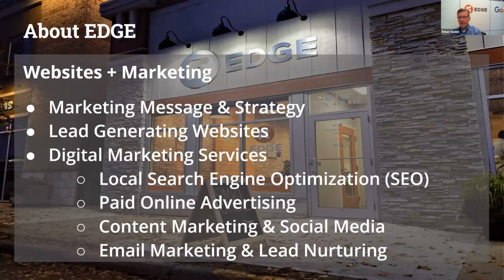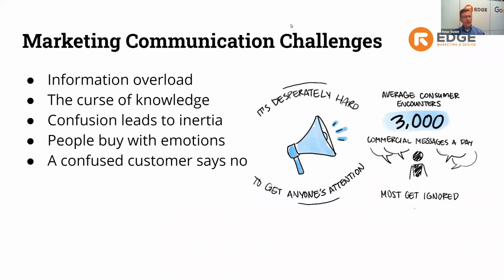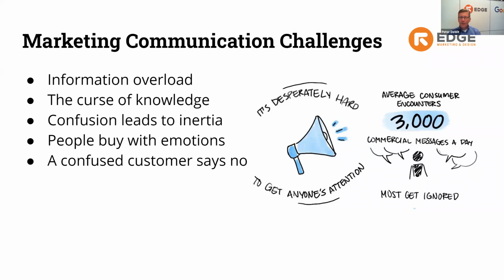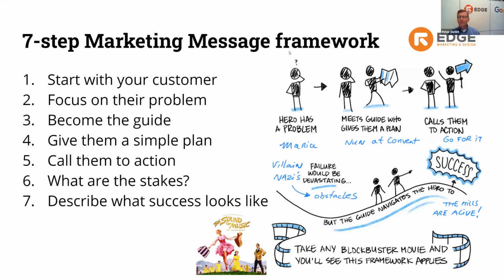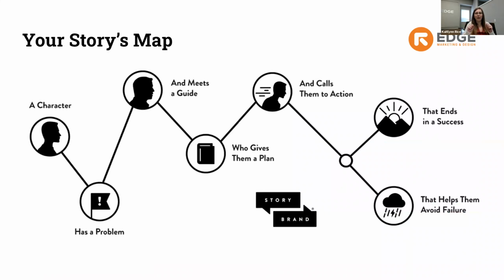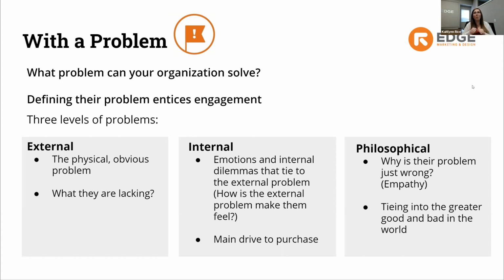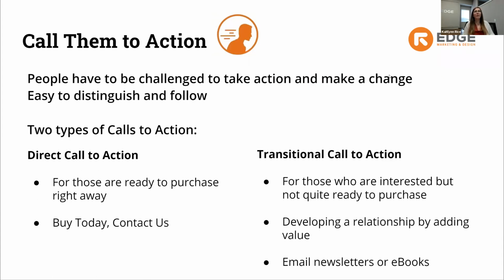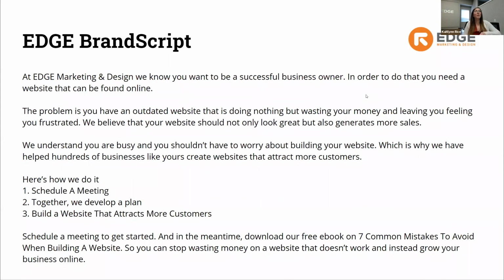Clarify your Message (Recap and Deep Dive) - December 9, 2020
Recap and deeper dive!

Clarifying your messaging is important not only for your customer but also for you and your business. A clear message will help everyone understand what your business offers.

We will provide you with some tips on how to clarify your message and explain why it is the first important step in your digital marketing plan in this month’s webinar.

Recorded live on Wednesday, November 25 at 11am via Zoom.